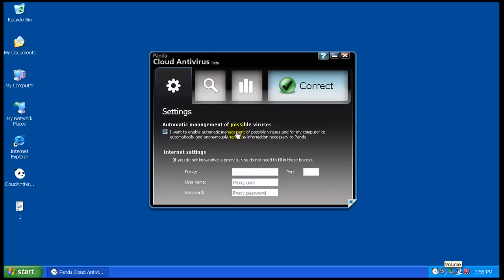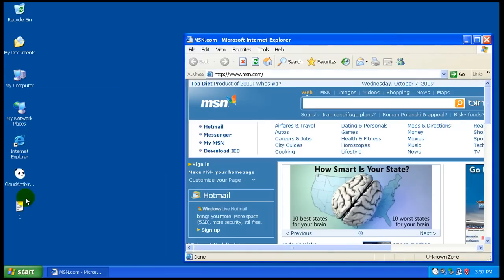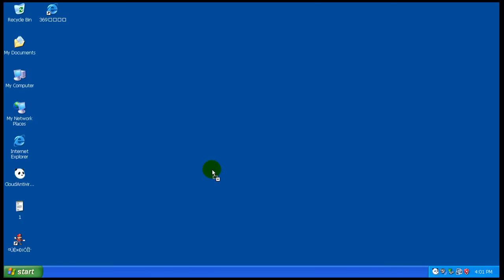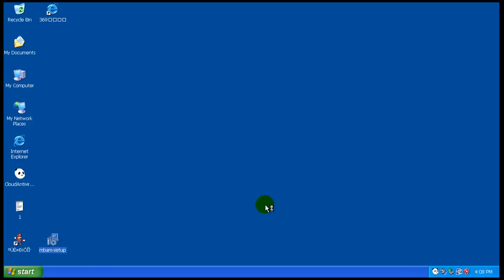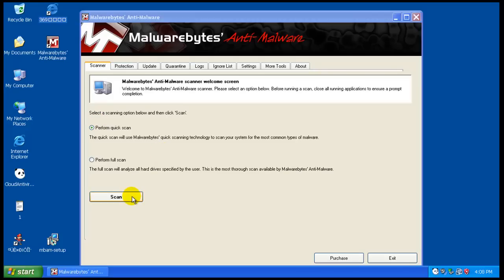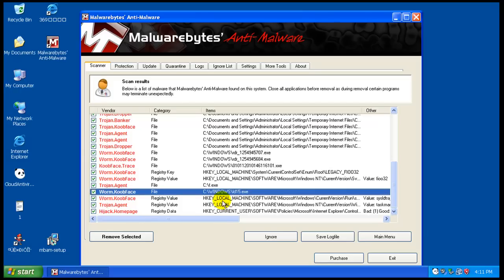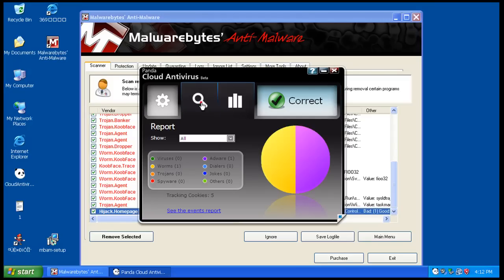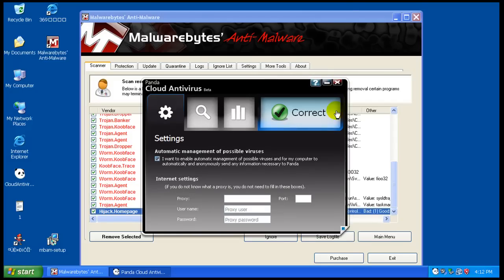Panda Cloud Antivirus Review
Testing Panda Cloud